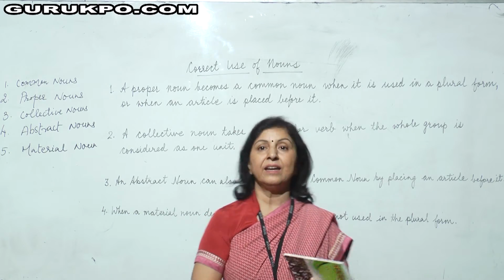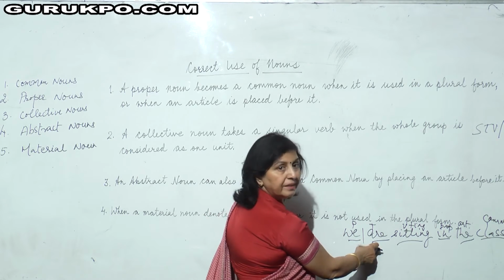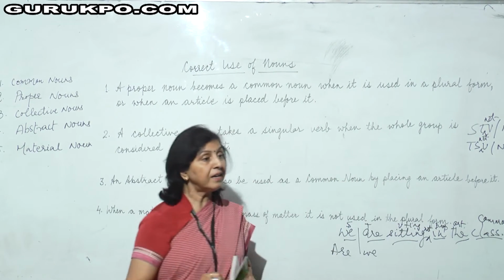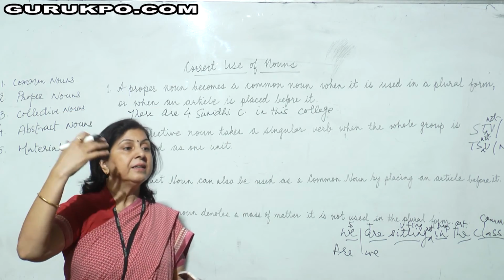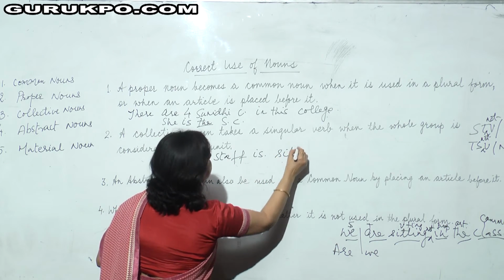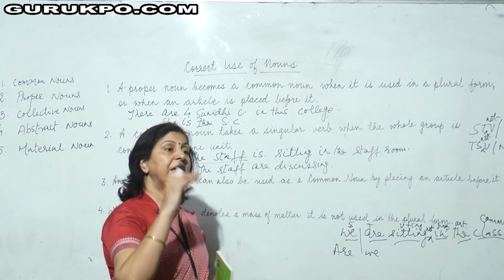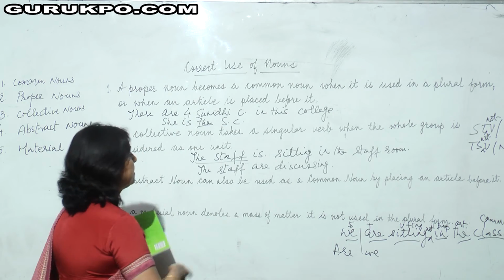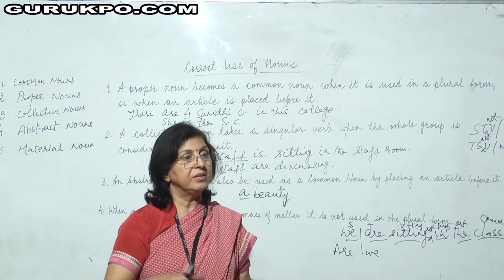Correct Use of Nouns,(BA, MA), (English), Gurukpo)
Ms. Vibha Chaturvedi ,HOD Social Sciences explained about correct use of Nouns.